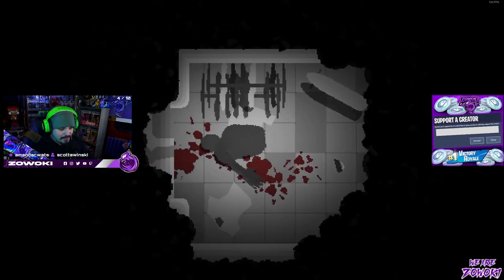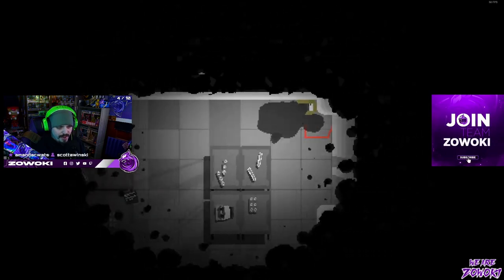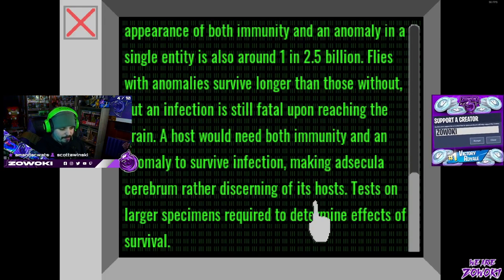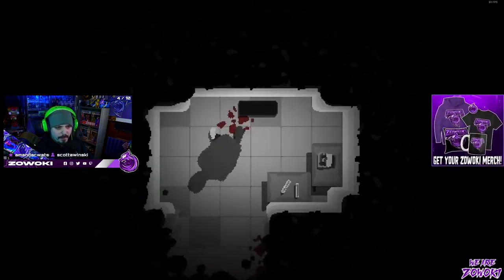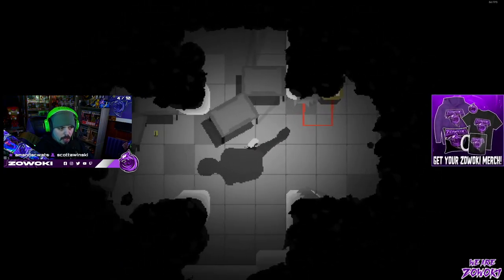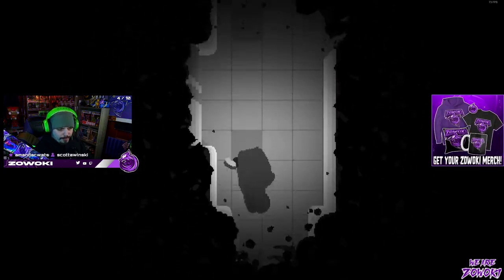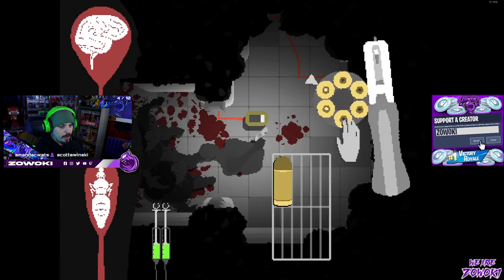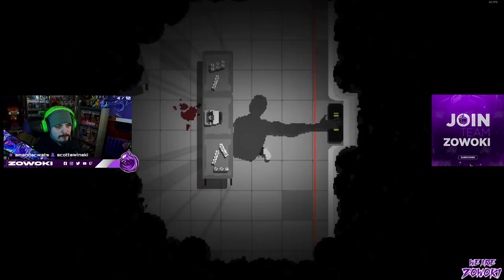PARASITE INSIDE ME! | Endoparasitic PART 1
"Three limbs ripped off, infected with a deadly parasite, you must save your research. Drag yourself through the corridors of a secret research lab on a remote asteroid, fight off horribly mutated monsters, inject countless syringes of vaccines, and survive at all costs."

USE CODE: Zowoki
*Follow Zowoki on other Social Medias to stay updated*

Video title 1 - *NEW* Funko Pop! Marvel: Civil War Build A Scene - Vision, Amazon Exclusive, Figure 1 of 12